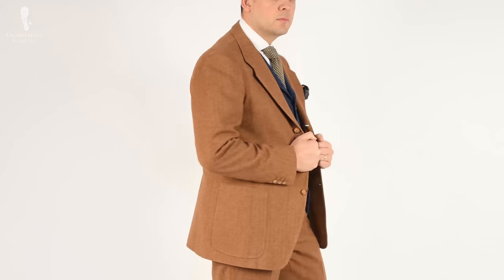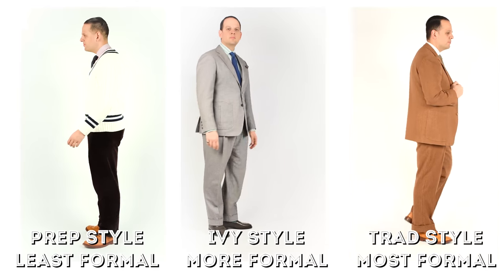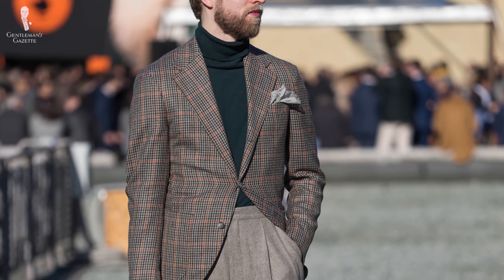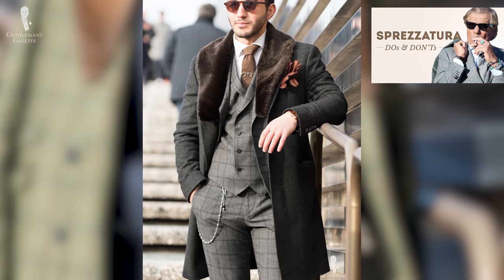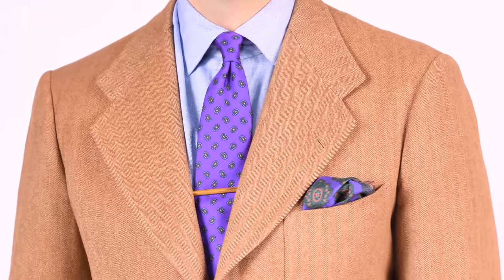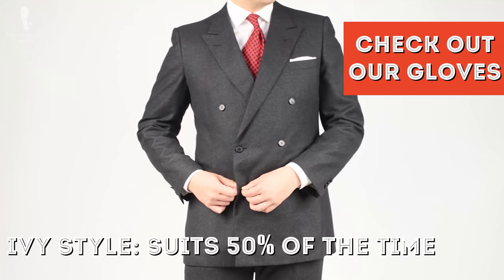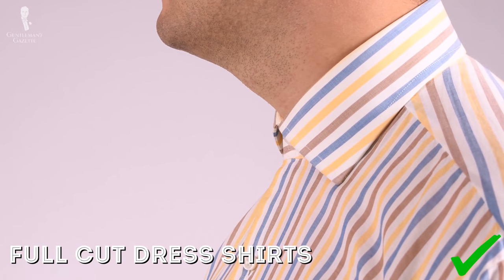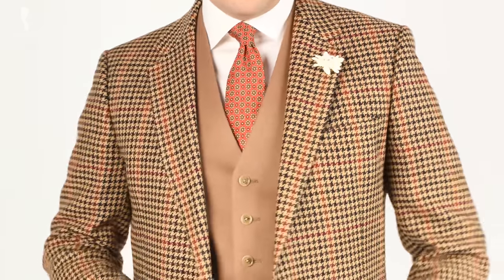Trad Style Primer - Gentleman's Gazette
More guides you do not want to miss!

SHOP THE VIDEO:
1. Houndstooth Bourette Silk Tie in Brown and Beige
2. Mid Blue Silk-Wool Pocket Square with Hunting Motifs
3. Shadow Stripe Ribbed Socks Light Brown and Blue
4. Eagle Claw Cufflinks with Tiger's Eye Balls

Trad is an adaptation of the North Eastern American style which is not as popular as prep or Ivy style. Arguably, trad is the most classic and refined version of this northern American style. It's, in fact, a somewhat contemporary take on the fashions of the roaring 20s. Its core is similar to Ivy style, trad was born as a form of rebellion against the fathers and the parents.  It was a way for students to develop their own identity using clothes that were somewhat related to what their fathers would have deemed appropriate, at the same time, adding their own touch to it. Trad was way for young men to distinguish themselves from polo and boat shoes wearing young men as well as very stodgy old Saxon wearers.

So what exactly is the difference between prep, Ivy, and trad style?

Think about it this way, prep is the most casual style. Ivy is a notch up, and trad is even less casual and more formal than Ivy style. The entire purpose of trad is to maintain the conservative approach to clothing while adding a personal note without going overboard and looking like you're wearing a costume.

So how would you dress in a trad style way?

Well, first of all, think of it as using a very traditional approach with a bit of nonchalance. You just add more casual elements that would traditionally not work with your outfits, for example, that means you invest in a blue navy blazer or two in several three-piece or two-piece suits, as well as cardigans and sweater vests. However, instead of going with plain solid worsted colors you would mix it up and wear maybe a herringbone suit in brown or maybe a houndstooth flannel suit, or you would go with a faint windowpane on your navy suit, instead of going plain solid. So to mix it up, you would skip the matching vest with your suit and instead, opt for maybe a burgundy flannel vest or a doeskin vest or a moleskin vest or you could go with a blue tweed vest.

In terms of neckwear,  you can still wear neckties and bow ties, however, you can maybe go with slightly different knots.

In terms of tie fabrics, madder silk ties were very popular and so were repp striped ties.

The goal is to always express yourself in a sophisticated way that is different enough to break with the monotony of classic suits all the while not allowing people to pinpoint how your outfit is different.

Obviously today, dress codes have relaxed a lot more and so it's okay for trads to wear slightly more colorful pocket squares or just things that are a little bit louder that might have not been considered 100% trad appropriate 50 years ago.

I think trad is a wonderful concept because it allows people to wear suits that are not business suits and therefore they look more casual but they're still quite stylish. Of course the world, in general, has become more casual and so prep style and Ivy style are more popular today but if you want to mix things up and go a little bit more formal, trad might be the perfect way to do so.